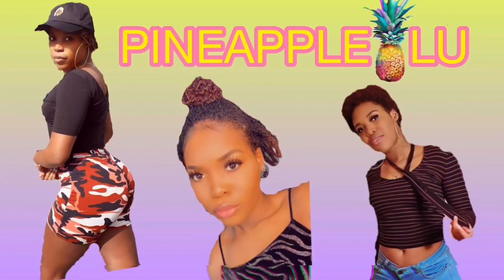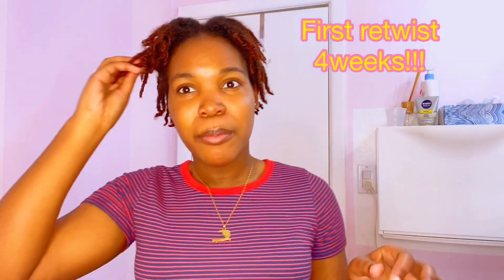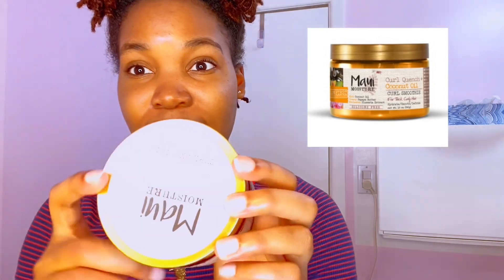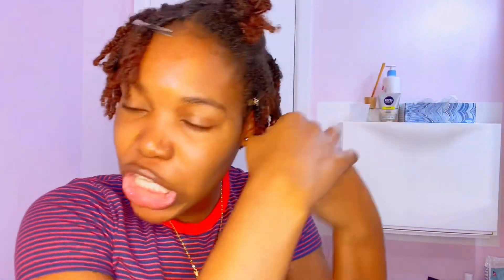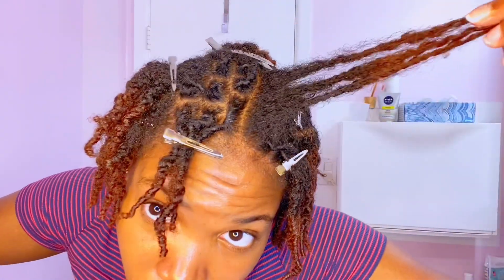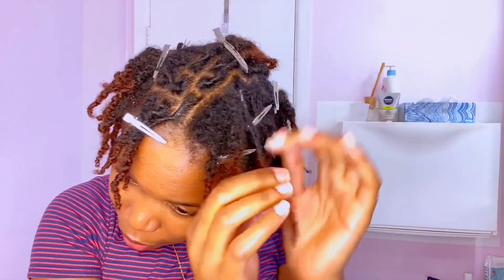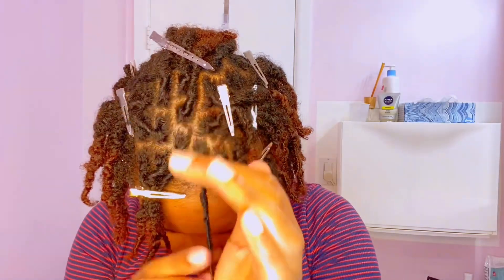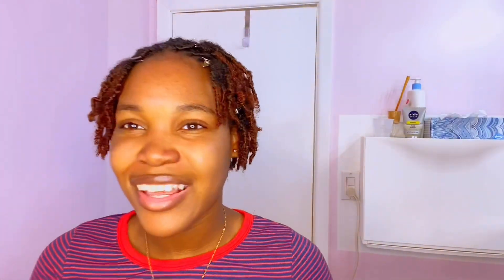RETWISTING MY STARTER LOCS | PINEAPPLELU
Musician: Jef

Musician: @iksonofficial